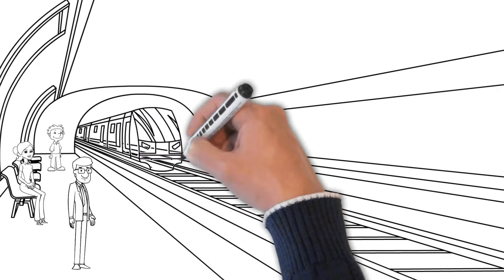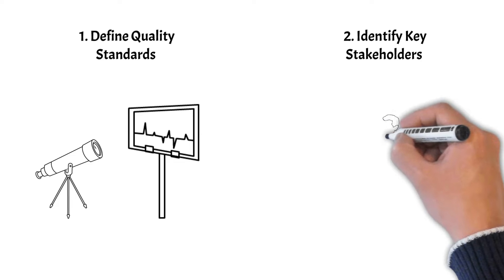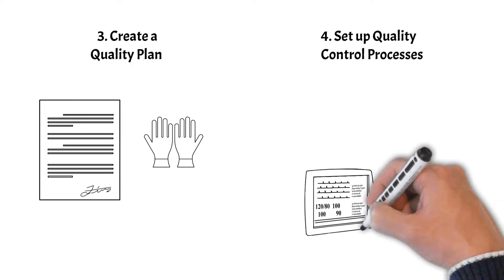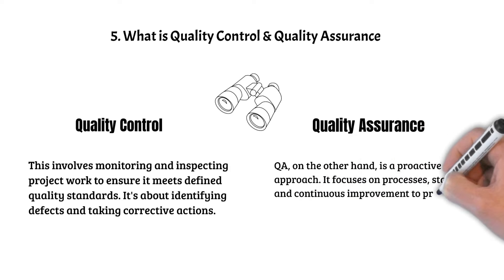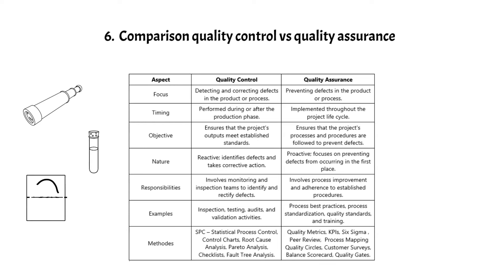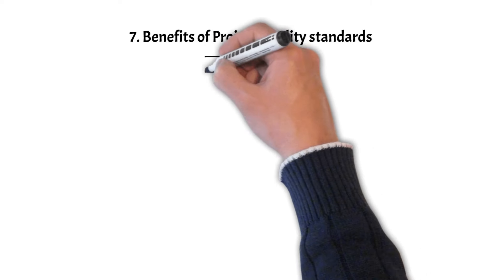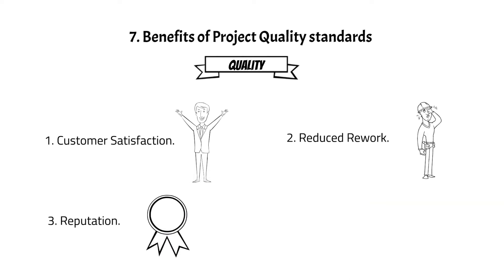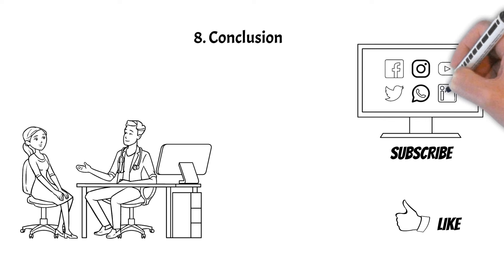How to Set up Quality within the Project?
🛠️ In this video, we'll show you how to ensure project success through top-notch quality management. Learn the essential steps how to set up project quality that will lead your projects to excellence. 🤝

📋 You will learn what are key steps to build project quality standards and discover the most important components of the process: Project Quality Control and Quality Assurance 🧪

📬 Join my project management newsletter for more tricks and best practices

Chapters:
0:00  Intro
0:24 Define Quality Standards
0:42 Identify Key Stakeholders
1:06 Create Quality Plan
1:26 Set up Quality Control Processes
1:45 What is Quality Control & Quality Assurance
2:48 Quality Control & Quality Assurance
3:48 Benefits of Including Project Quality Standards
4:59 Conclusion

☕ Support Project Booster and help us continue creating valuable content. Every coffee fuels our commitment to bring you more insights and knowledge. ❤️

Join us on this journey towards project excellence.

@Projects Booster
Video created by Bartosz Tondyra